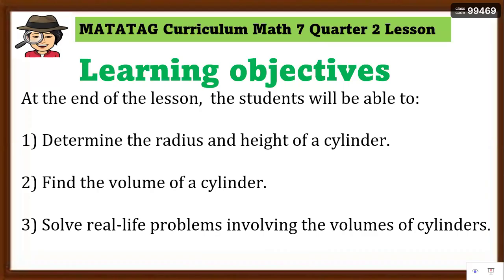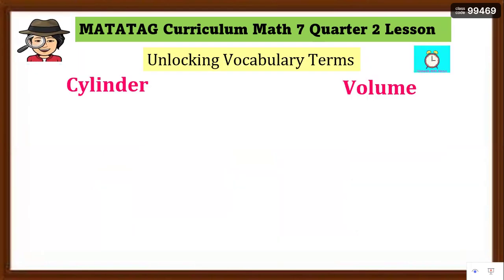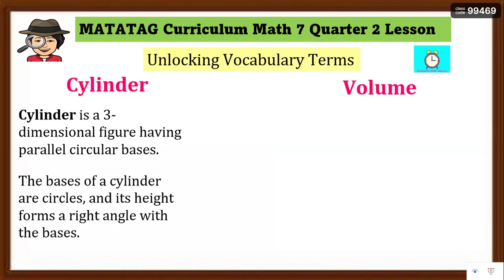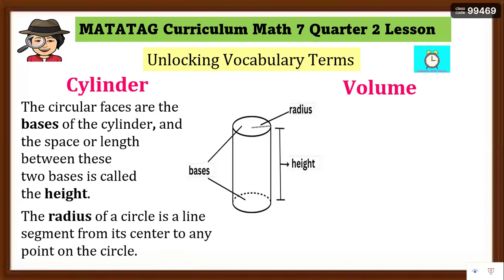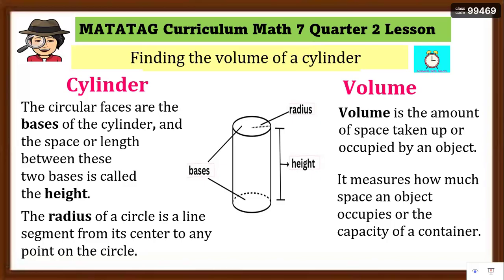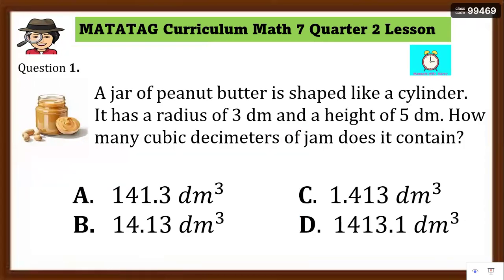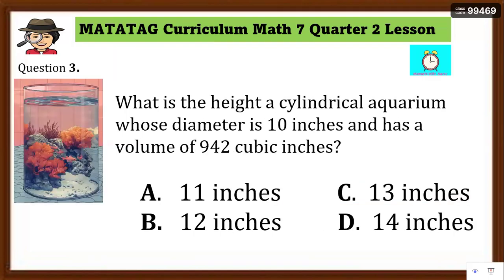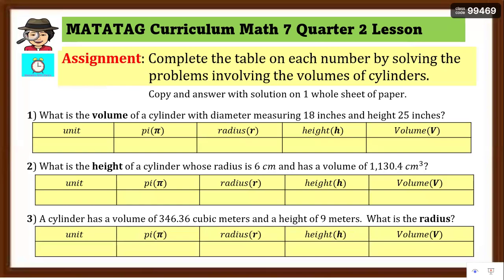MATATAG GRADE 7 Q2 MATHEMATICS👉Finding the Volume of Cylinder, its Radius and height with the Volume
Lesson for Quarter 2 Grade 7 Mathematics in the matatagcurriculum
This lesson is intended for learners to learn the concept of the following:
👉Identify the radius and height of a cylinder.
👉Find the volume of a cylinder.
👉Solve real-life problems involving the volumes of cylinders.